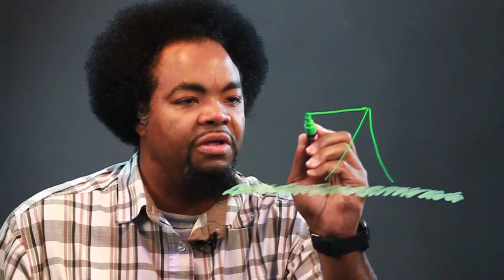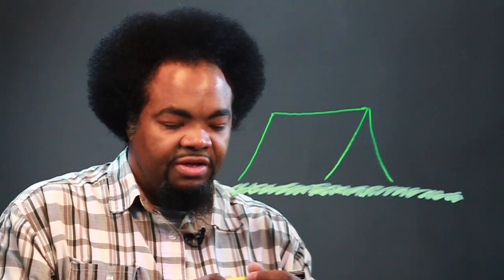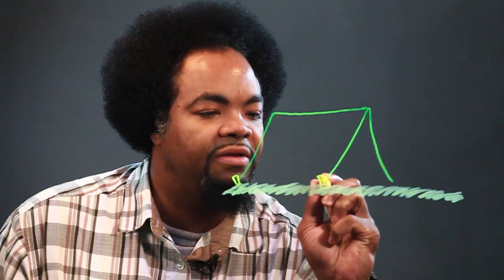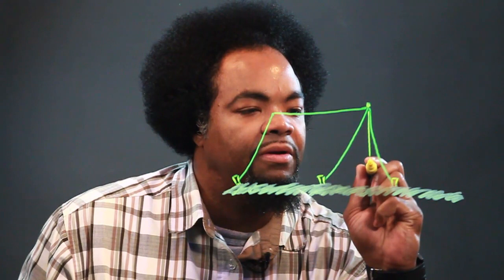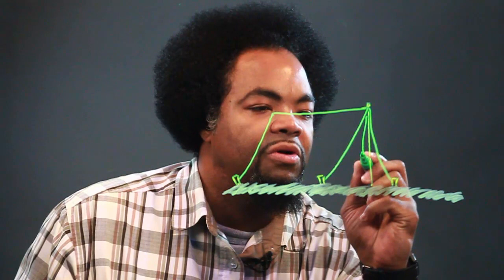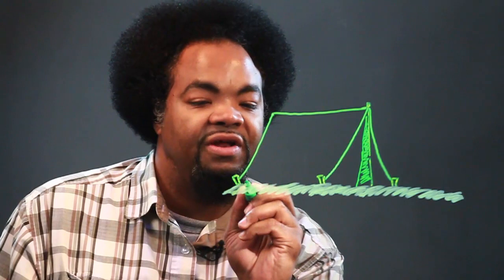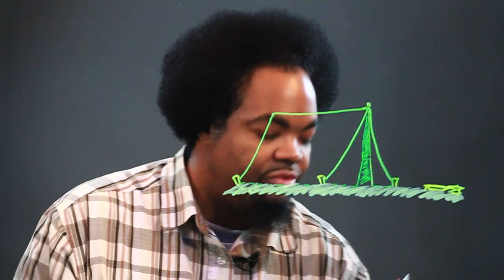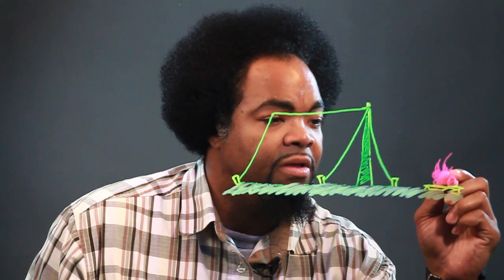How to Draw a Tent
How to Draw a Tent. Part of the series: Drawing Tips. Tents come in a wide variety of shapes and sizes depending on the needs of the camper. Learn how to draw a tent with help from an artist in this free video clip.